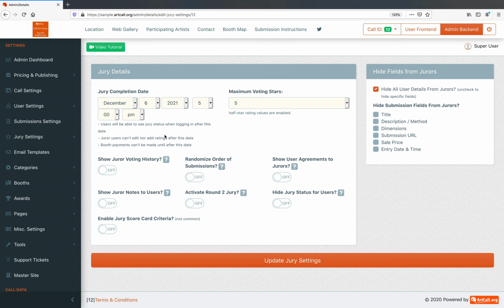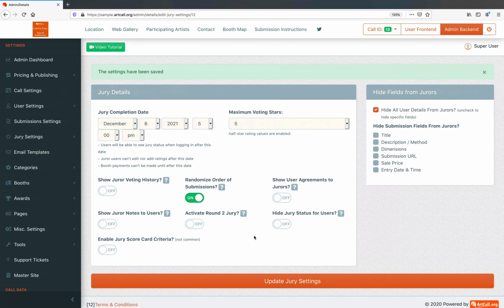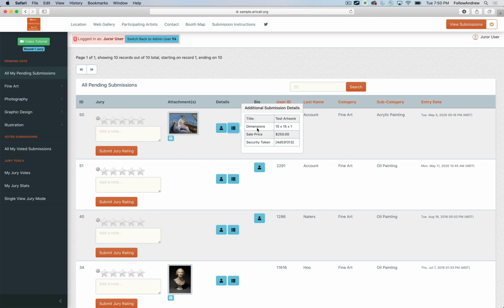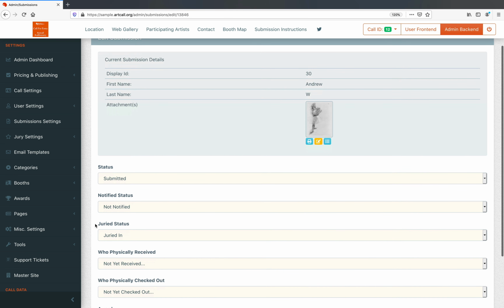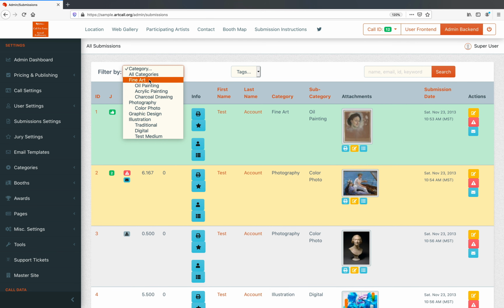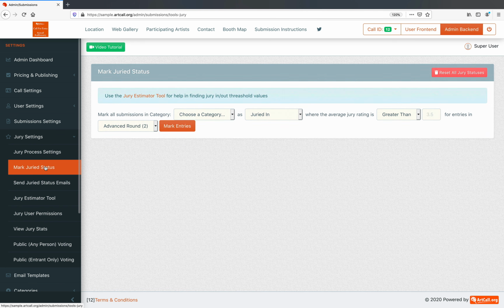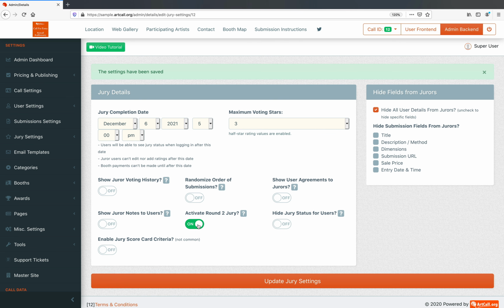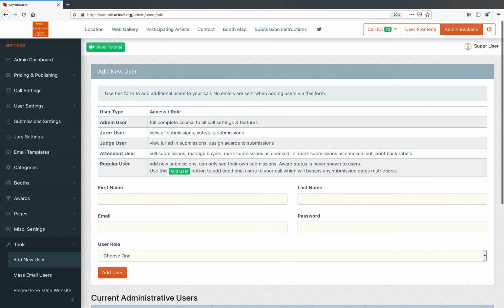Jury Process Art Call For Entries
A comprehensive look at the jury process for online art call for entry software ArtCall.org